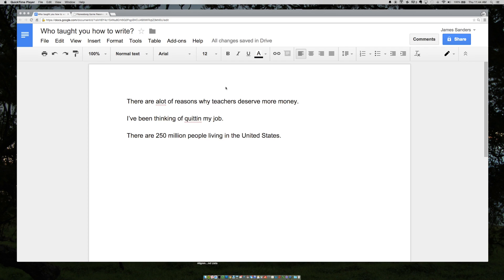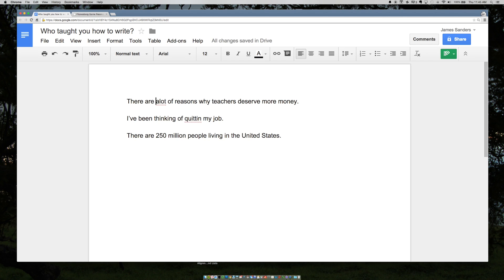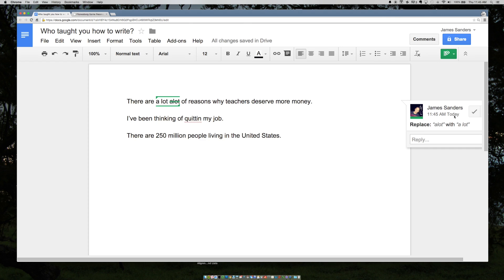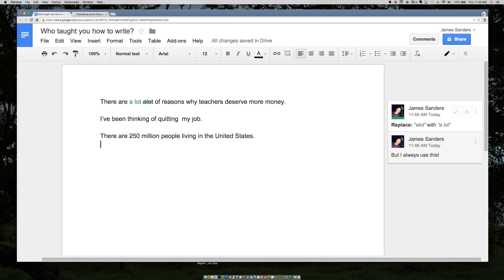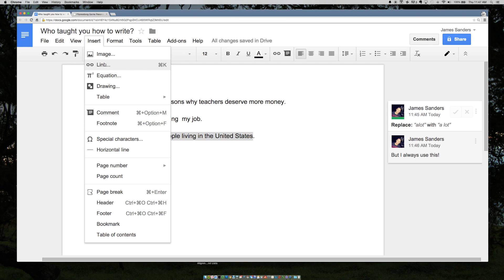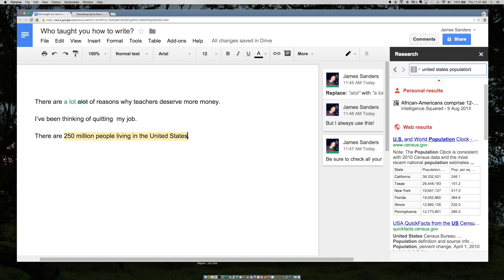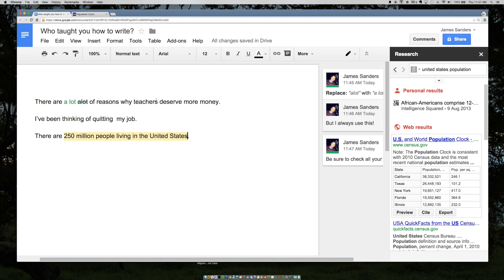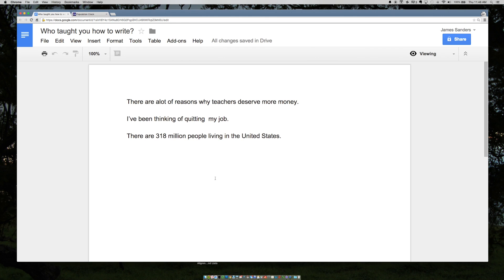Google Docs: Comments and Suggested Edits (2015)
This is the seventh video in the series helping teachers and students learn the basics of Google Docs.